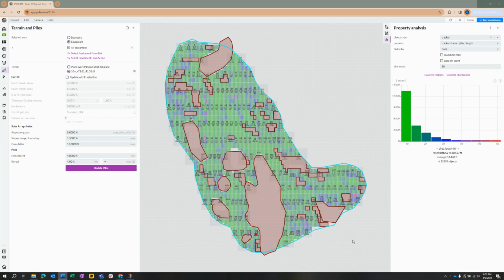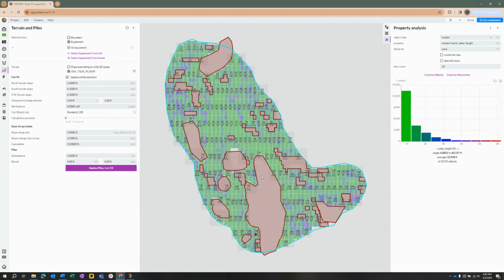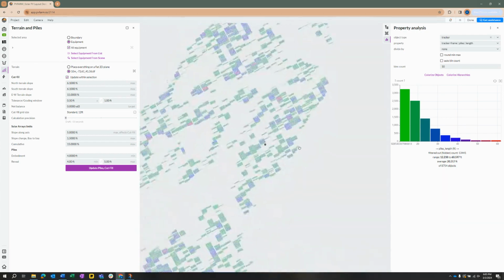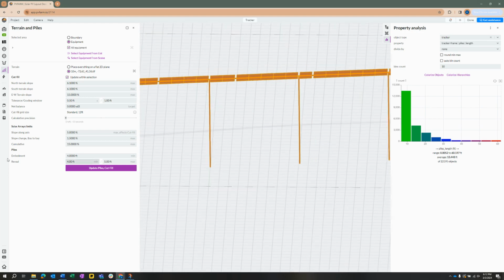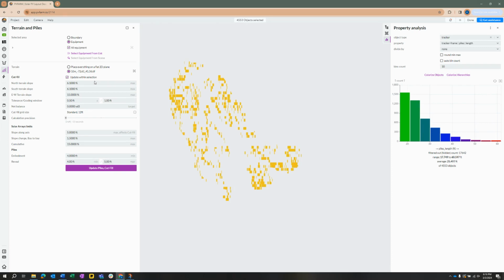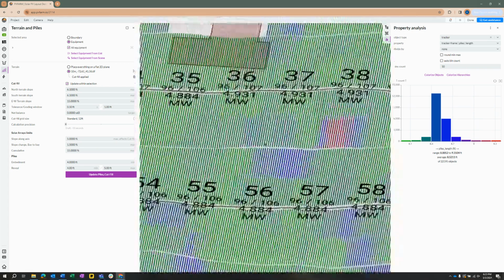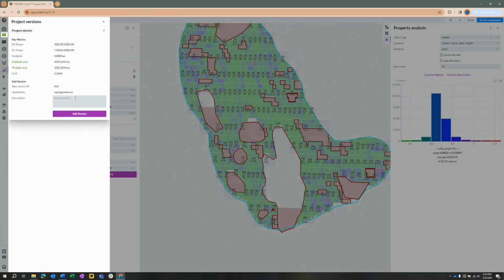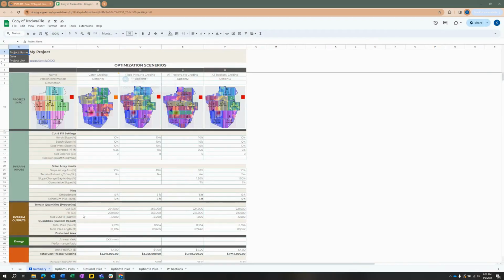Pile Optimization Part 5- Cut and Fill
This is the fifth and final part of a series walking the user through the process of creating a project and optimizing tracker selection to maximize power and minimize civil work using PV Farm.